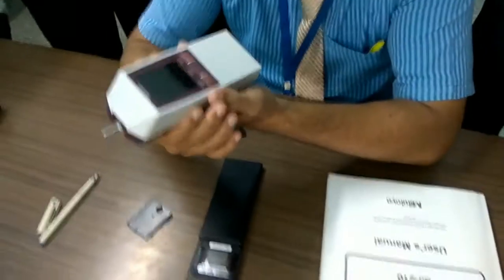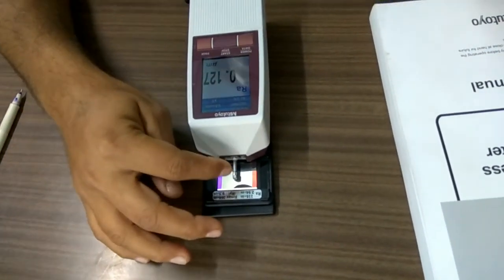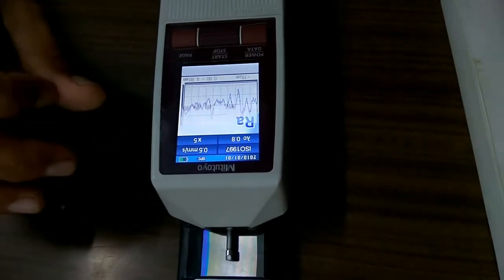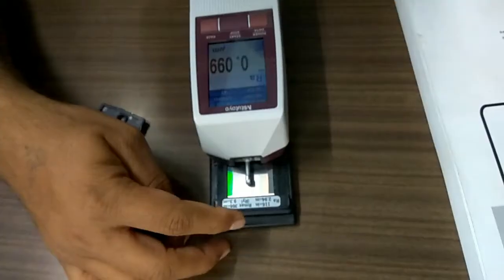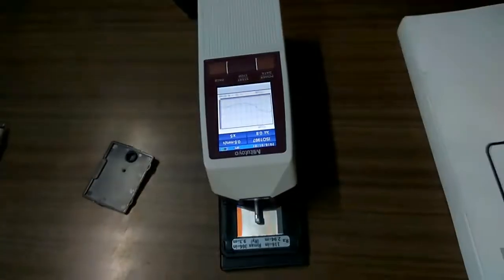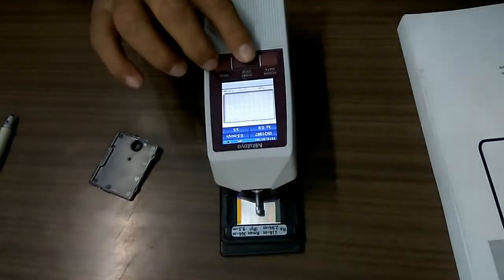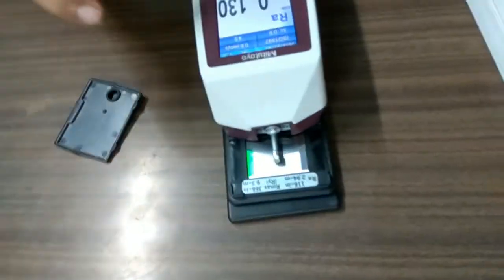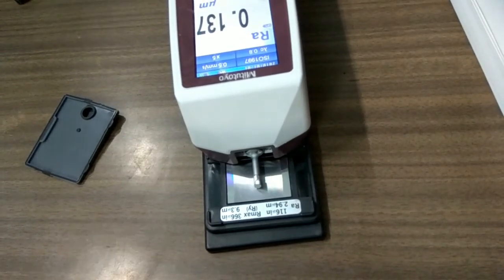Surface roughness measurement using surf surface tester by A.P.S.V.Fartale